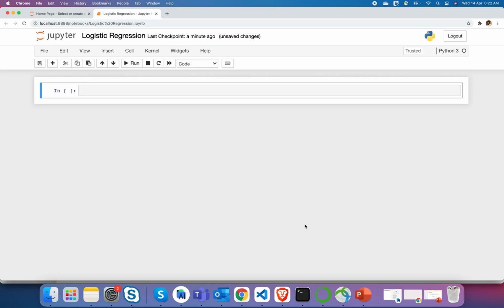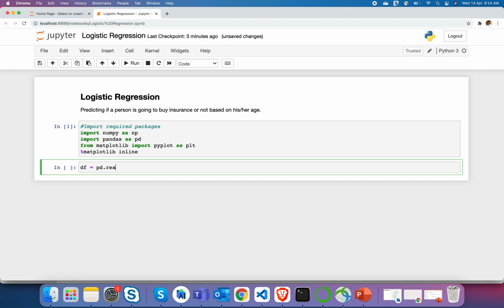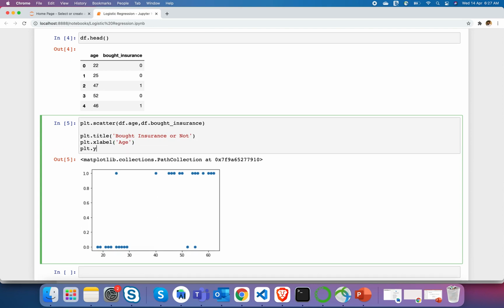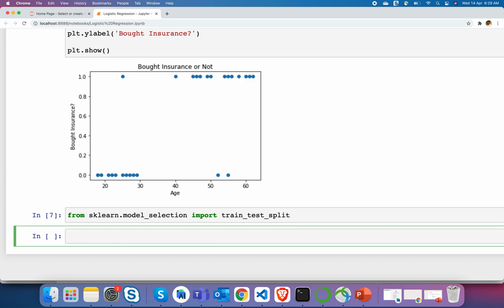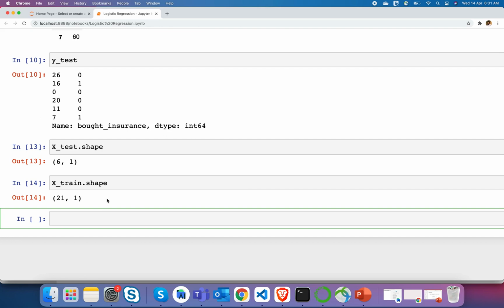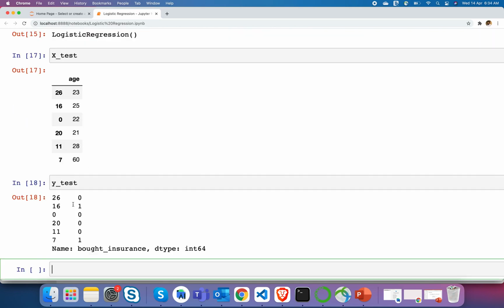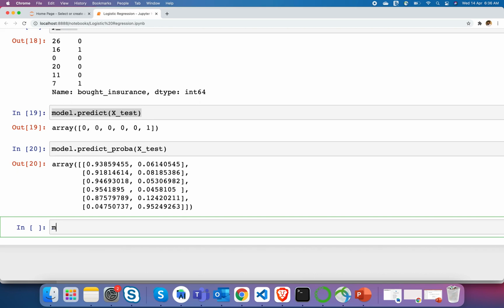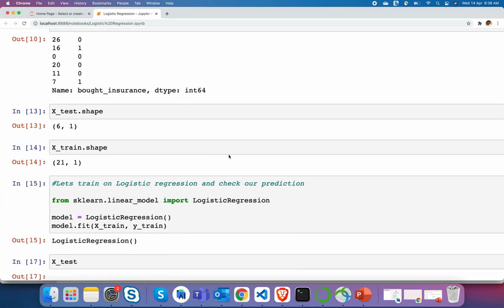Logistic Regression Example